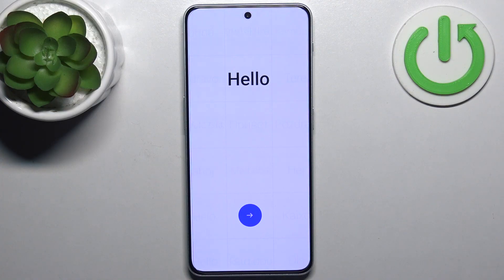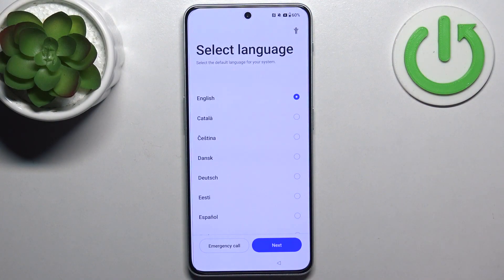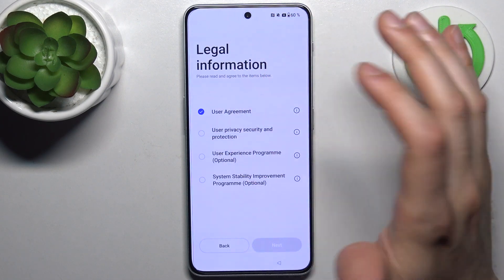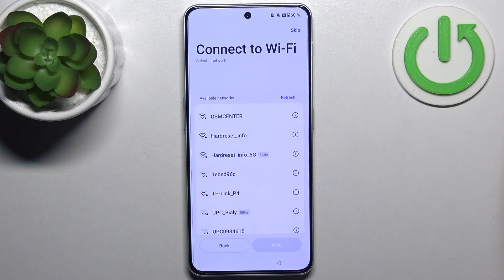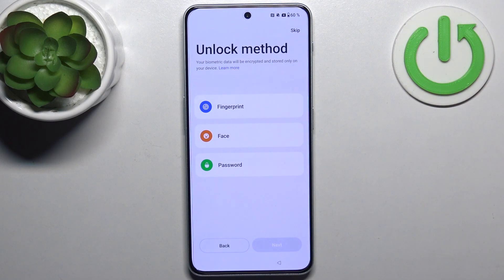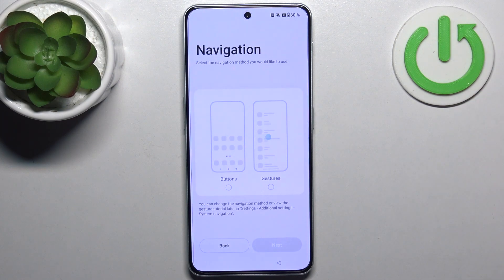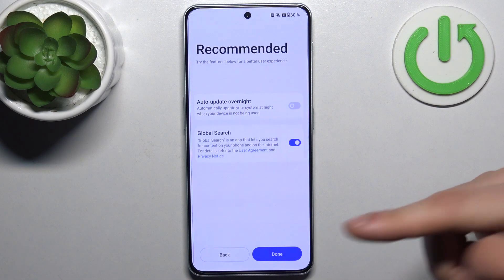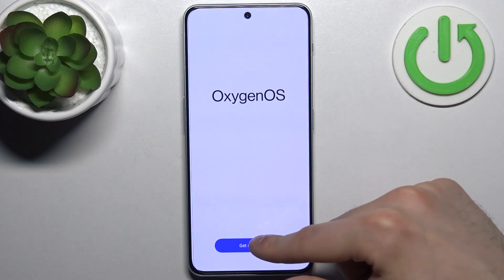How to Set Up OnePlus Nord CE3 | Activation & Initial Setup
Learn how to activate your Nord CE 3 like a pro with our step-by-step guide. Whether you're unboxing your brand-new device or performing a factory reset, we've got you covered! Discover expert tips and tricks to ensure your OnePlus Nord CE 3 is set up flawlessly, right from the start. From SIM card installation to configuring essential settings, we leave no stone unturned.

Get ready to unlock the true power of your OnePlus Nord CE 3. Let's make your tech life easier together. Watch now and become a Nord CE 3 pro!

How to Set Up OnePlus Nord CE3?
How to Activate OnePlus Nord CE3?
How to Perform Initial Setup on OnePlus Nord CE3?